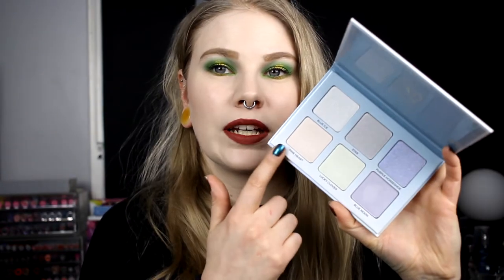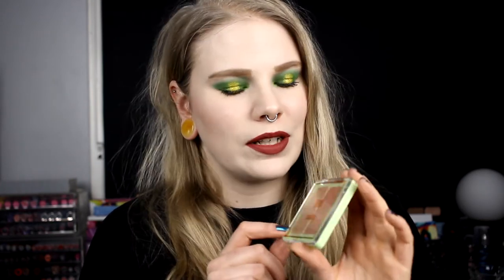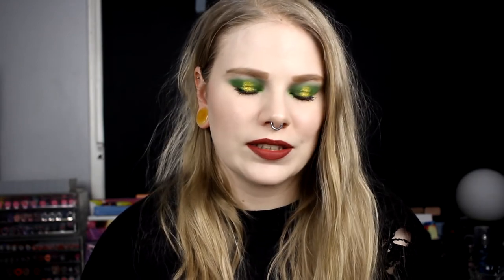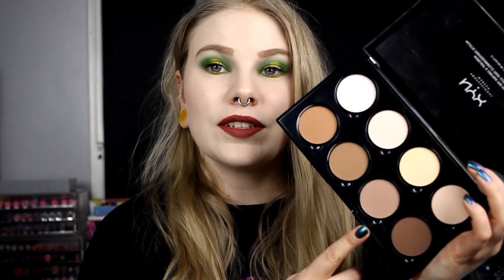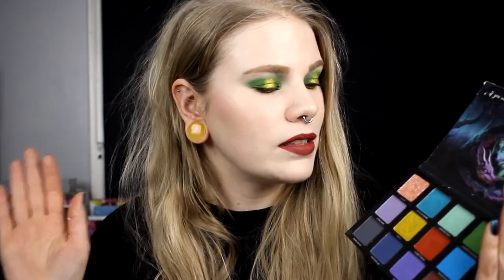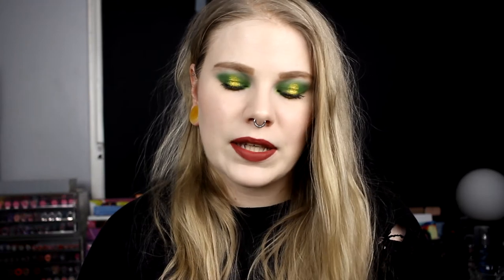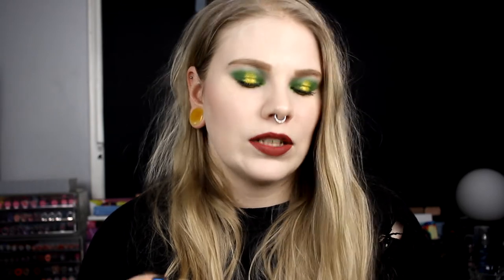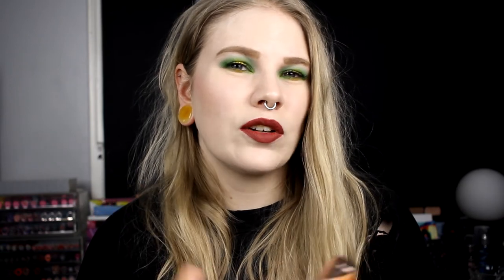| January Favorites 2019 |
Hi!
Time for the first favorites video of 2019!
And this is a short one! Thought it was time to stop torture all of you with my long videos, haha.

FAQ:
Born: 1989
Ears: 20 mm
Septum: 2,4 mm

EQUIPMENT:
Camera: Canon EOS 600D
Editing program: Sony Vegas Pro 13
Lights: Day light and/or 2 soft boxes